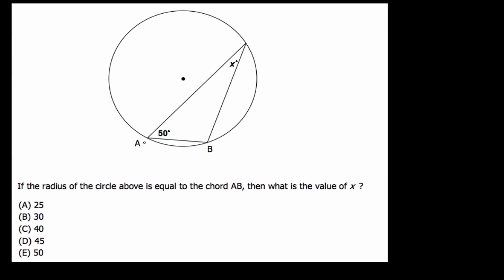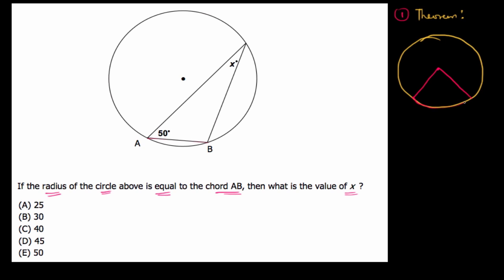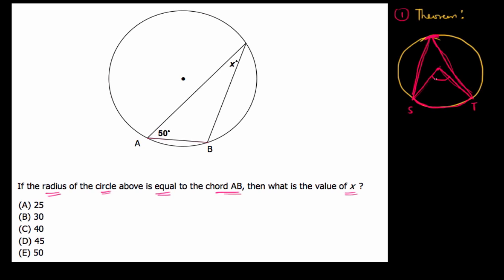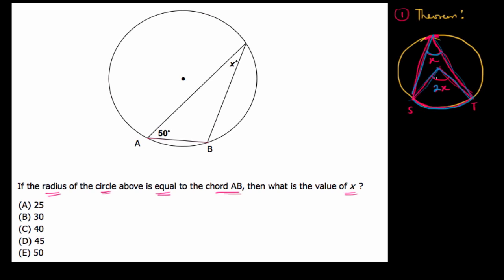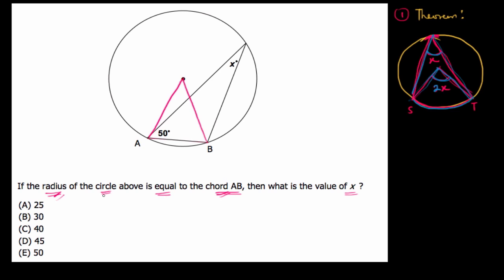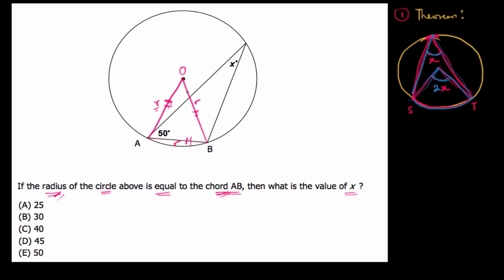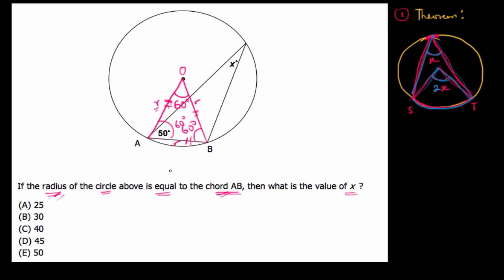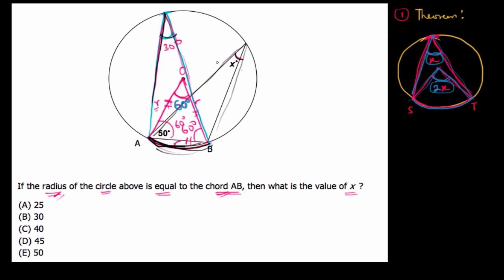Advanced GRE Maths